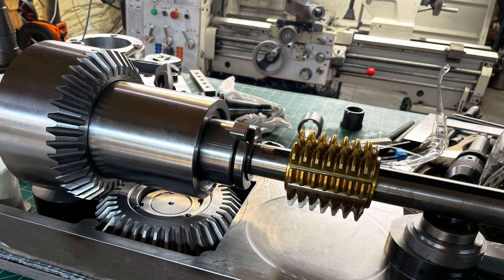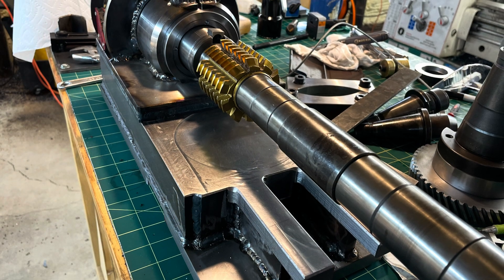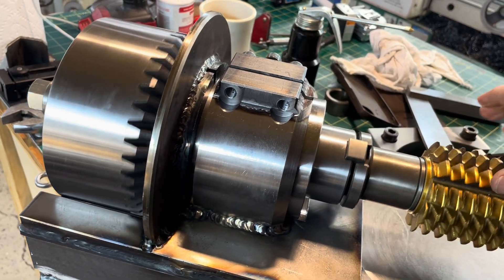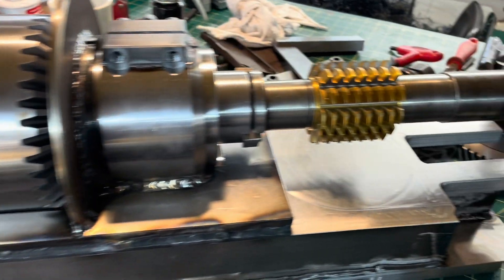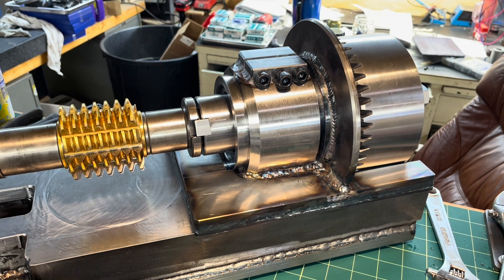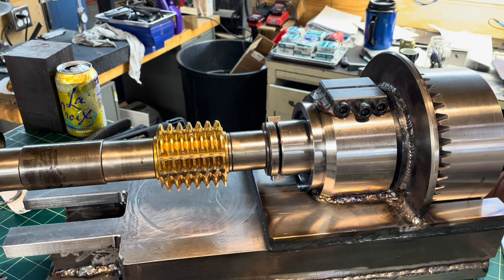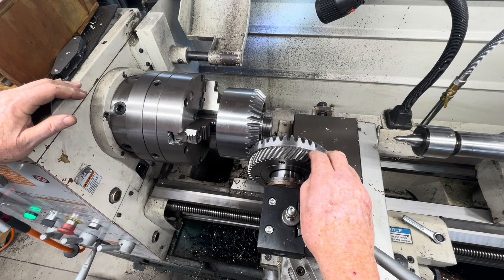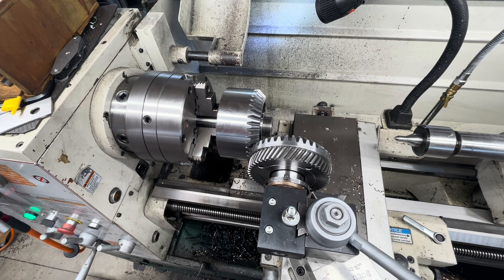Hobbing Spindle Update + Powering Up the Big Bevel Gears!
Skipping ahead a bit…I’ll fill in some of the details soon!